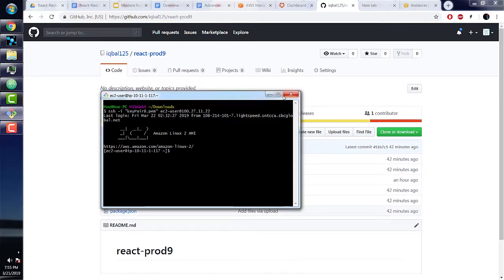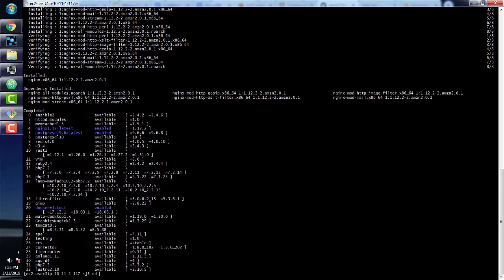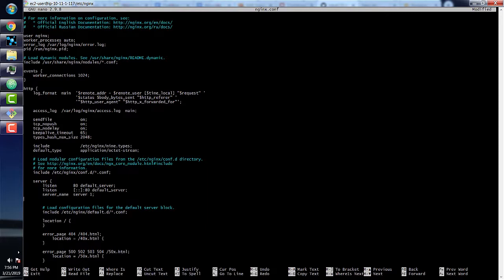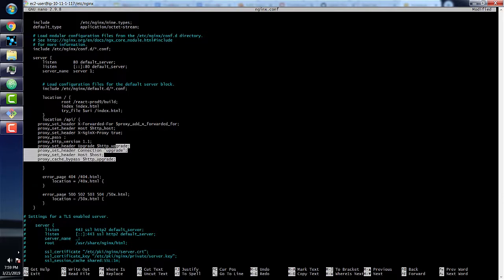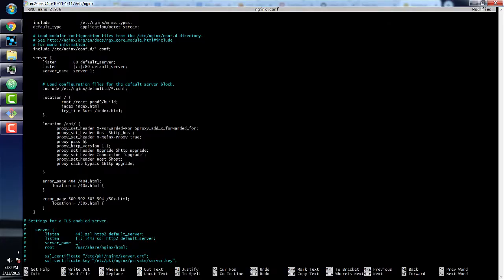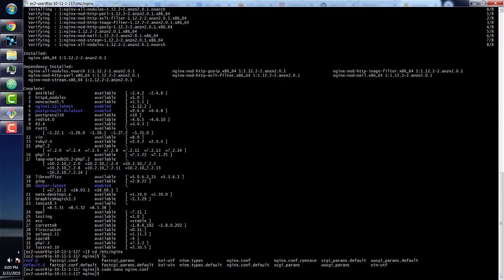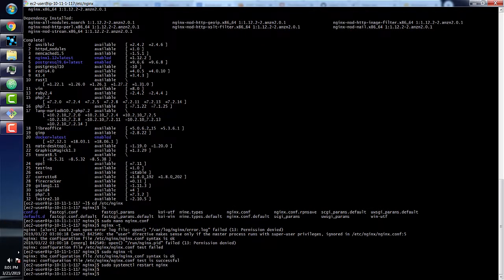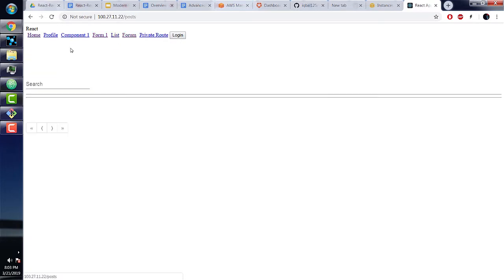59 nginx production setup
nginx setup